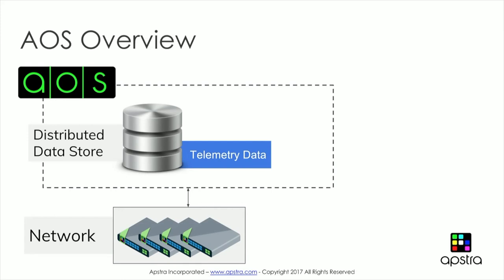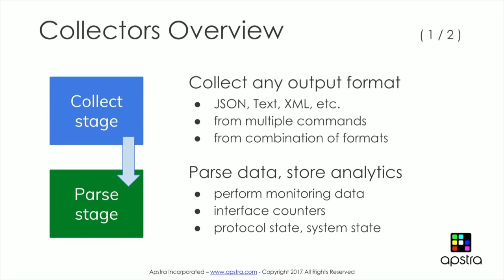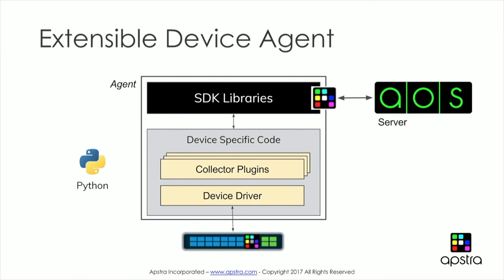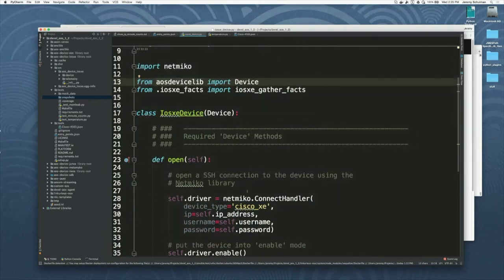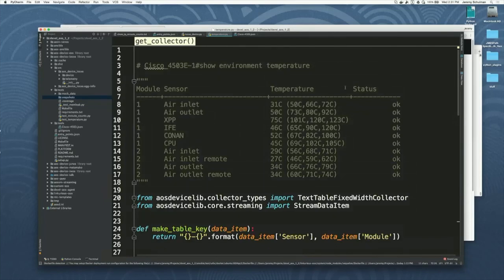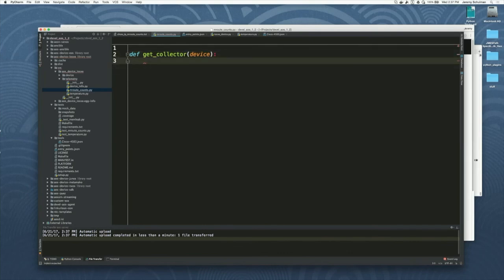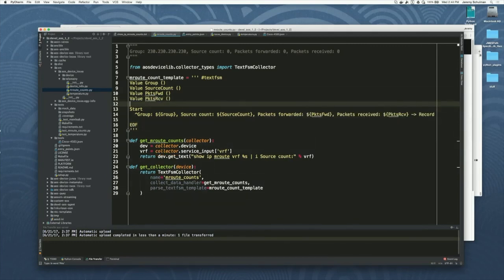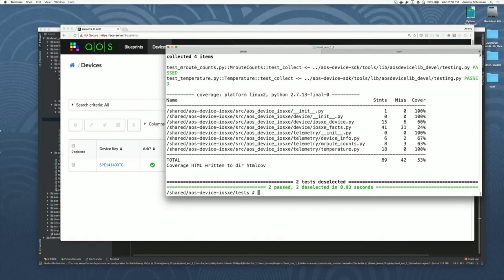Extensible Telemetry - Data Center Network Operations - Apstra Webinar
In this engaging webinar, Derick Winkworth (@cloudtoad) and Jeremy Schulman (@nwkautomaniac) demonstrate extensible telemetry features in AOS 1.2 that allow you to

 - Gather the information you need in a contextual way
 - Analyze the collected data to pinpoint problems in your network
 - Correlate multiple pieces of changing data
 - Stream new, arbitrary data to any data collection software of your choosing